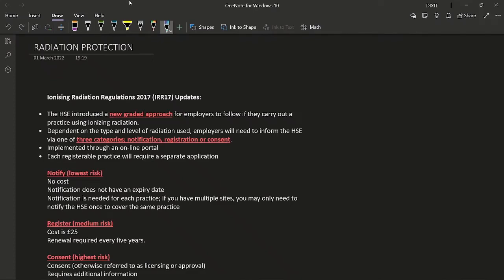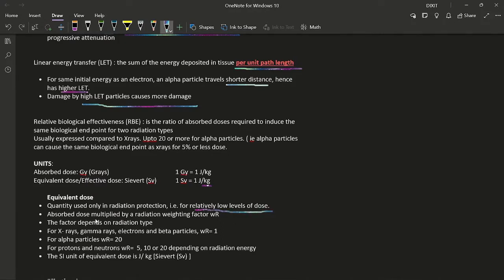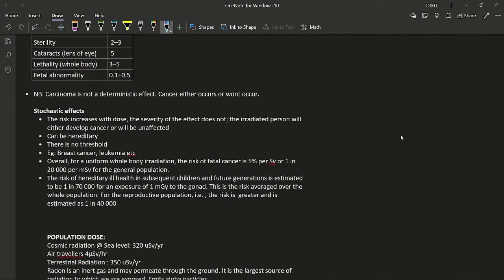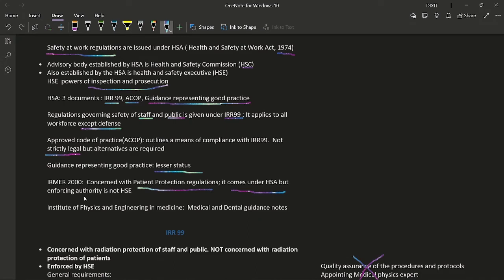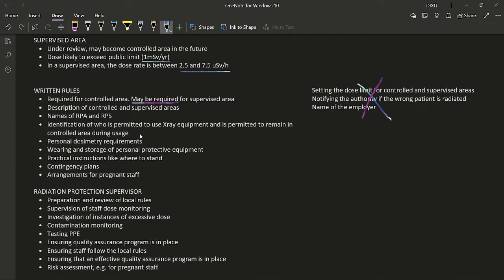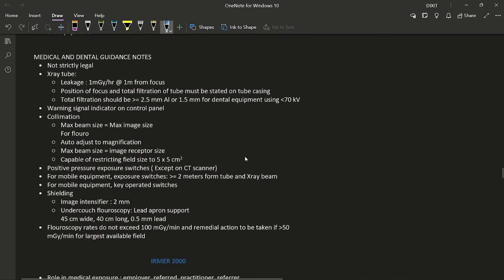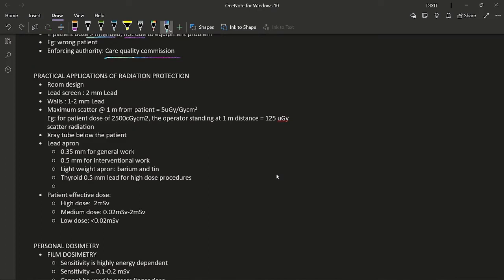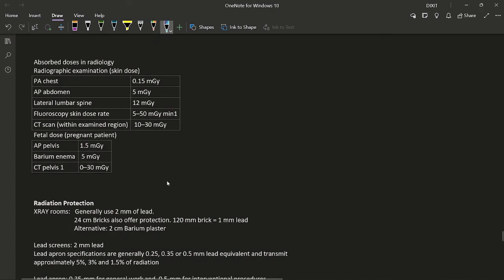FRCR Physics Lecture: Radiation Hazards and Protection (with UPDATED IRR17 GUIDELINES)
Discussion on the topic "Radiation Hazards and Protection" with particular emphasis on questions asked in the FRCR part 1 Physics exam. Changes to major regulations like The Ionising Radiation Regulations (IRR17) have been outlined. All important key points and probable questions have been discussed, ensuring you to easily pass the exam. For any doubts/clarifications, kindly post in the caption.